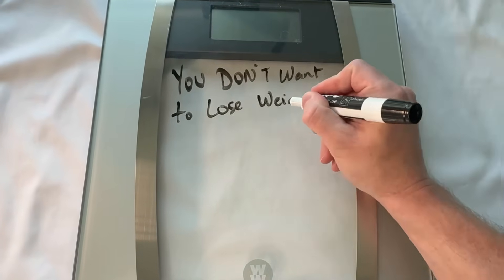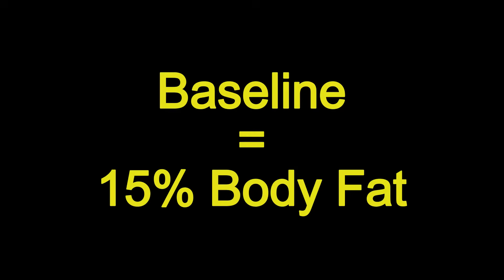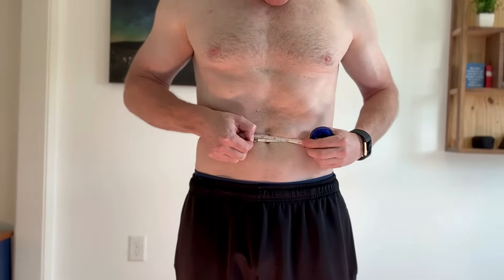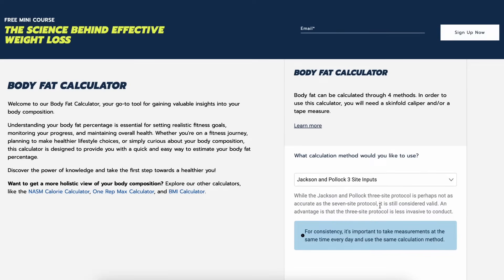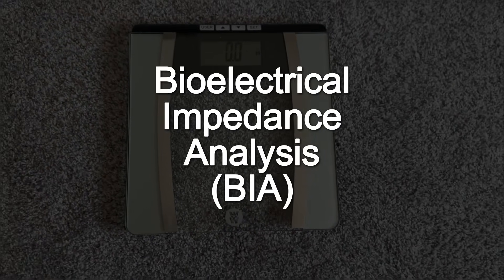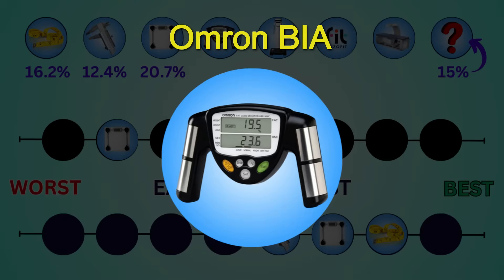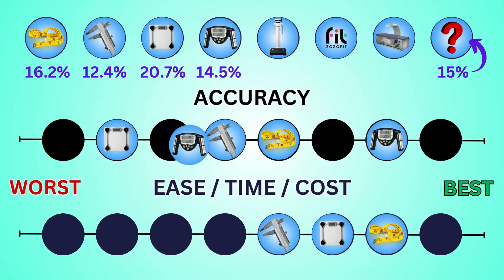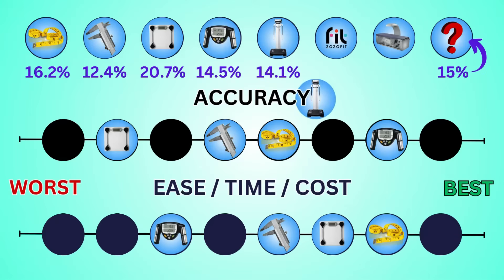I Tested 7 Body Fat Scales vs Dexa Scan–Here’s the MOST Accurate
Can you REALLY trust your body fat scale? I tested 7 methods against the 'gold standard' Dexa, and the results are shocking!

👉 Start Losing Body Fat FAST With This FREE 5-Day Intermittent Fasting Jumpstart Guide

Ever wondered how accurate those body fat scales really are? In this video, I put seven popular body fat measurement methods to the test and compare them to the Dexa scan—often considered the "gold standard" for body fat testing. From bathroom scales with BIA technology to more advanced tools like the Omron and InBody scans, I break down each method’s accuracy, cost, and ease of use. I even throw in a free 3D scanning app! Spoiler alert: the results may surprise you, especially when it comes to the Dexa scan.
Whether you’re tracking your fitness journey or just curious about body fat measurements, this video gives you the lowdown on which method is best suited for you. You’ll learn the pros and cons of each, and I'll share my own experience using them—including why even the "most accurate" methods might not be as reliable as they seem. If you want to find out how your body fat percentage compares or are just tired of inconsistent results, this is the video for you!

🚀If you like hearing the TRUTH, sign-up for my FREE Weekly Dose of Truth Newsletter for the LATEST videos, reports, and healthful tips

CHAPTERS:
0:00 - Should You Track Your Body Fat Percentage?
1:07 - Method #1: The Navy Body Method
2:12 - Method #2: Skinfold Calipers
3:25 - Method #3: Body Fat Scales
4:25 - Method #4: The Omron Fat Monitor
5:38 - Method #5: The InBody Scan
6:34 - Method #6: The ZoZo App
7:51 - Method #7: The Dexa Scan
10:24 - Method #8: Body Fat Percentages